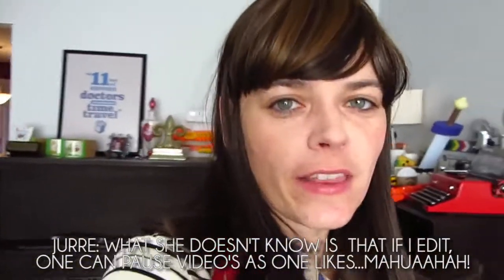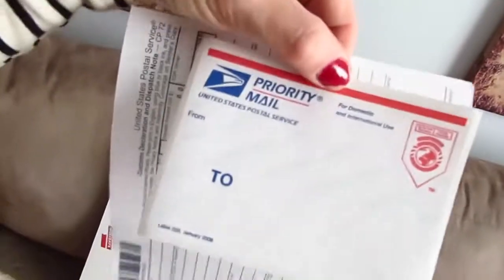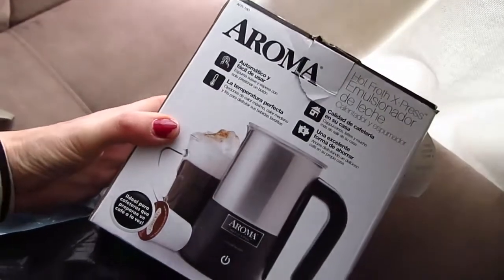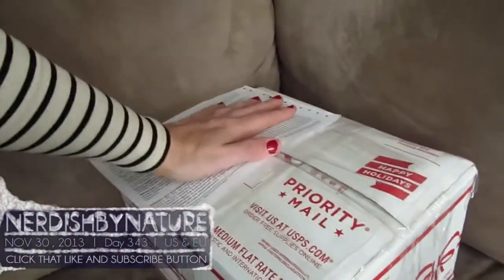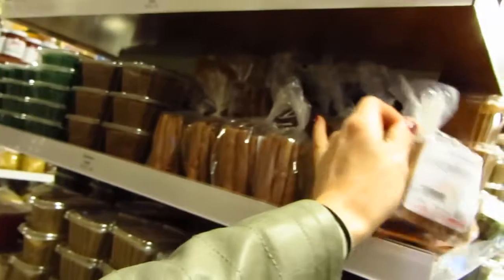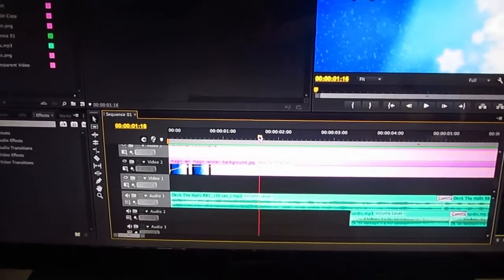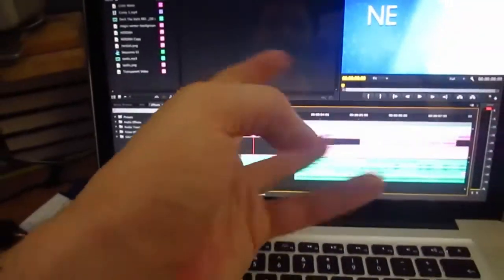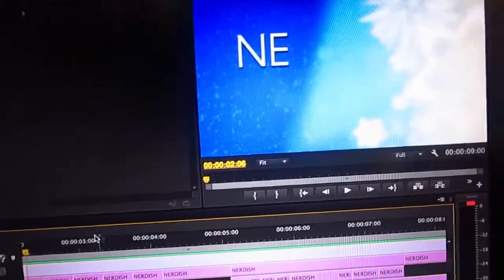DER DUTCHMAN [ NOV 30, 2013 | DAY 343 ]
JOIN THE CONVERSATION, leave us a comment & you can even sent us letters to:

Sara Parker and/or Jurre van Herwijnen
P.O.Box #21703

THE CAMS WE USE » » »
Canon PowerShot ELPH 330 HS
Canon PowerShot SX280 HS
Canon EOS Rebel t3i (DSLR)
Canon EOS 7D (DSLR)